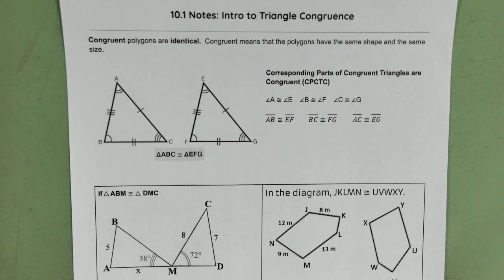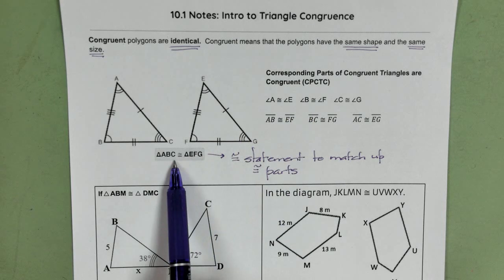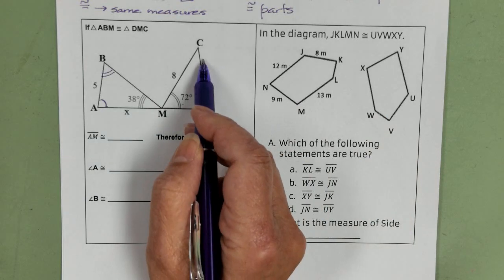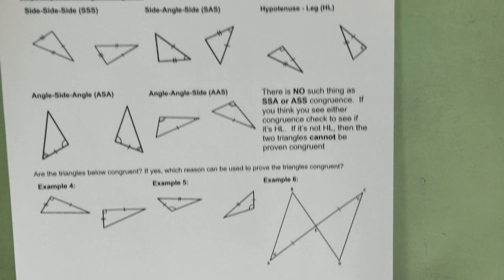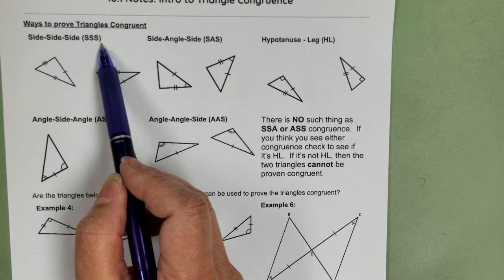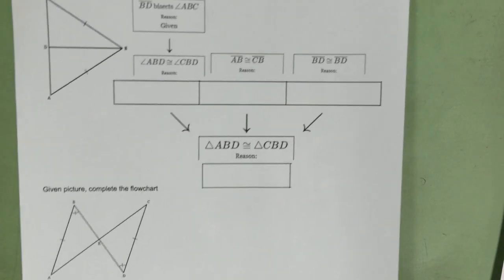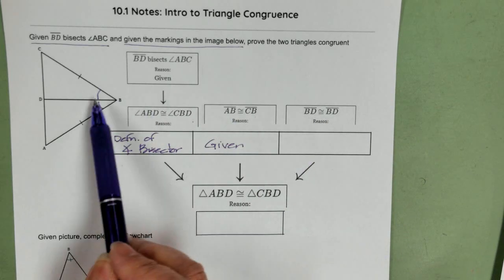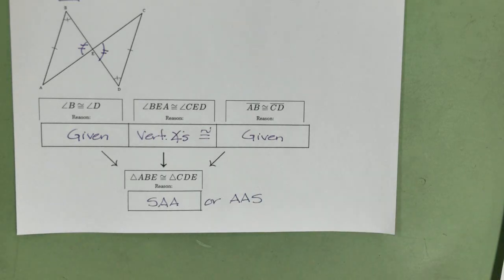Unit 10.1 Intro to Triangle Congruency